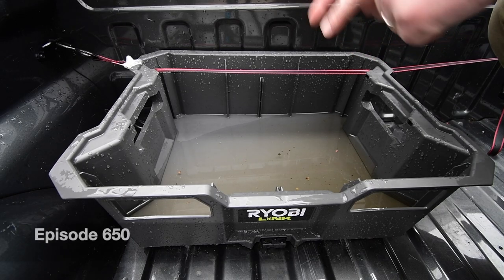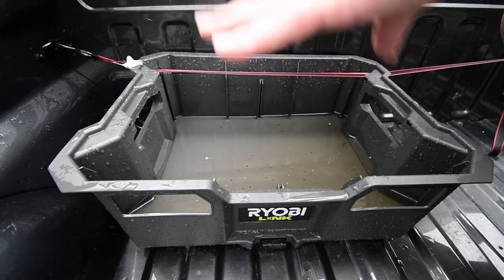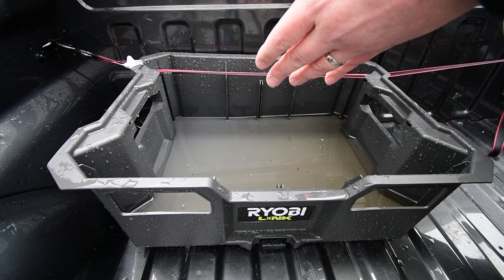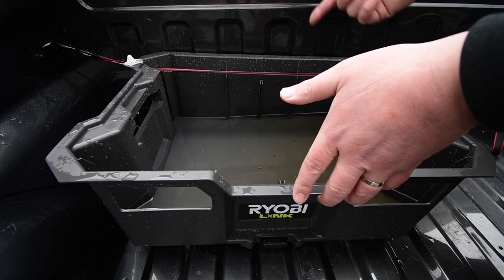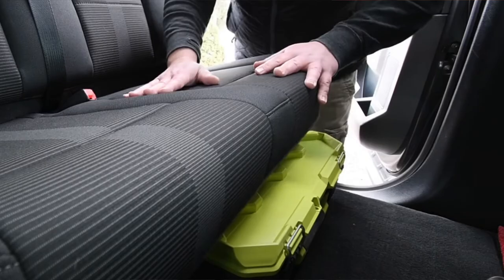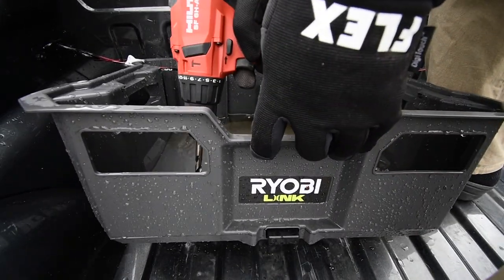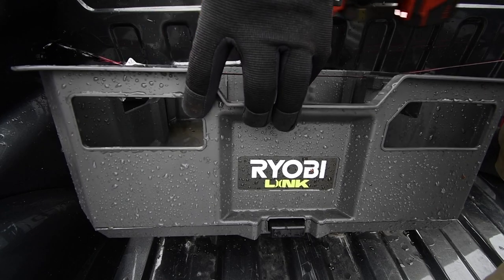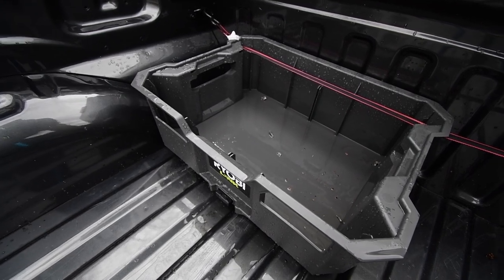Ryobi Messed Up BIG TIME!